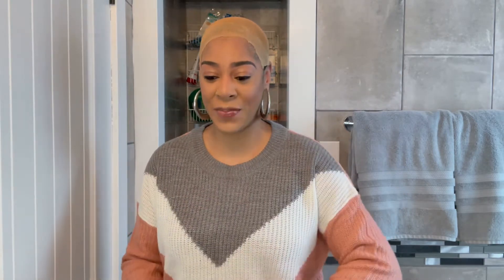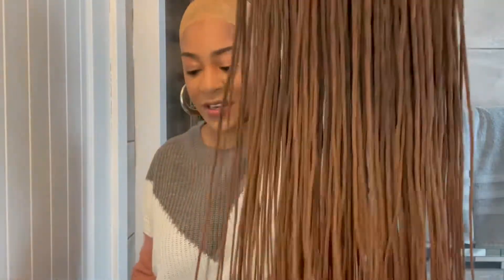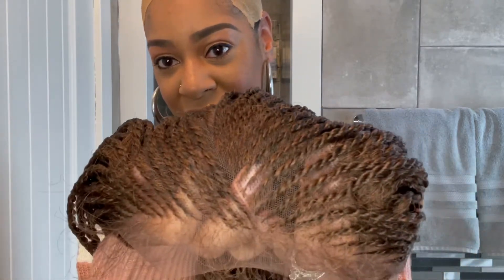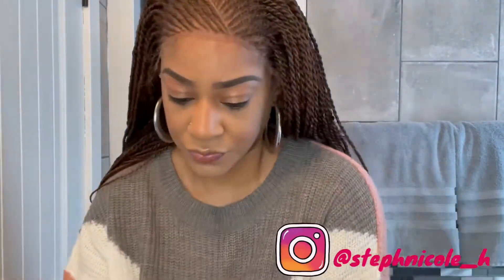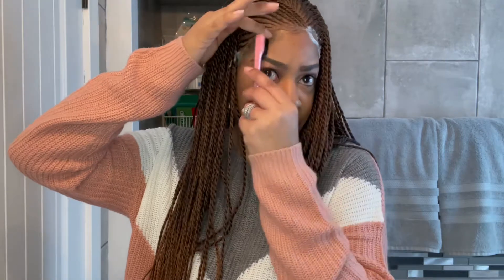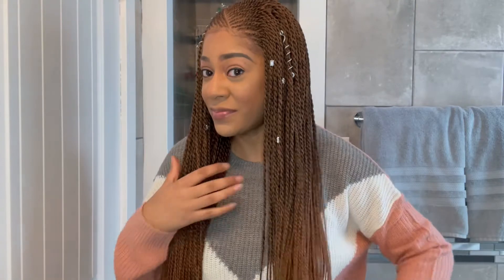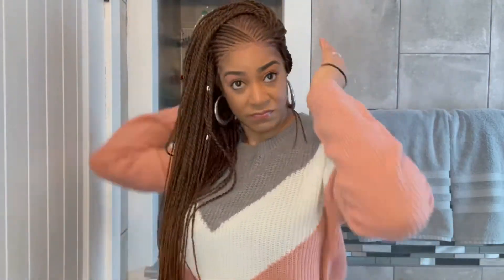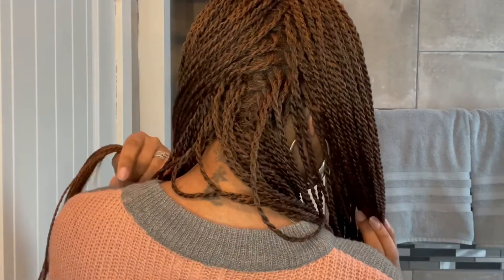The Most Realistic Braided Wig from WeQueen | Braids in 10 Minutes | No Tension On Edges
Check out this braided wig from WeQueen hair. This unit is affordable, super cute and very convenient. Make sure to watch all the styles I do with this unit. All links will be listed below. ♥️

Silicone Non-Slip Wig Headband

3 Piece Detangling Brush Set

Conair InfinityPro Blow Dryer

Nairobi Foam Wrap